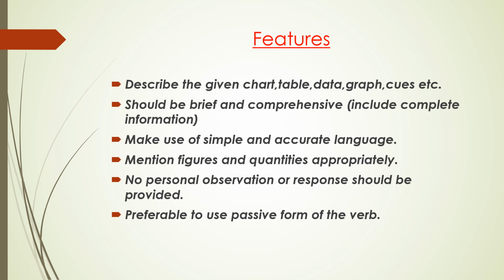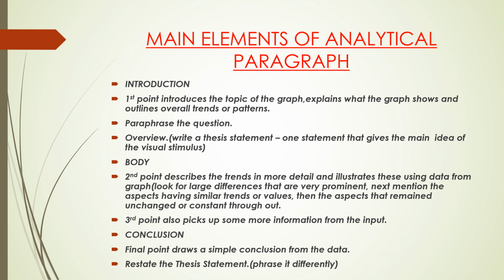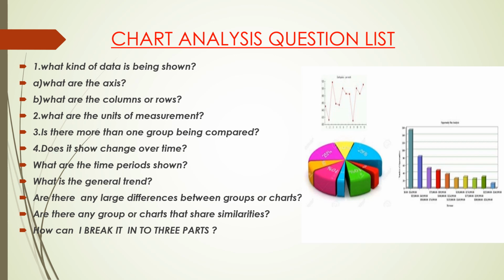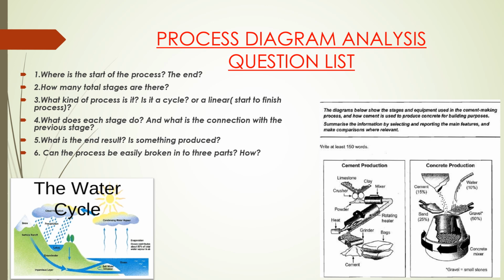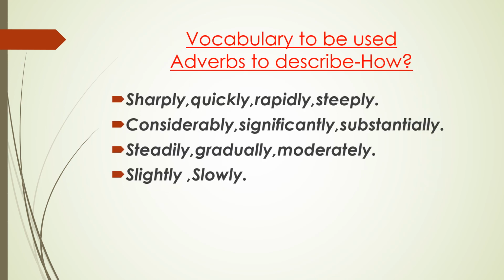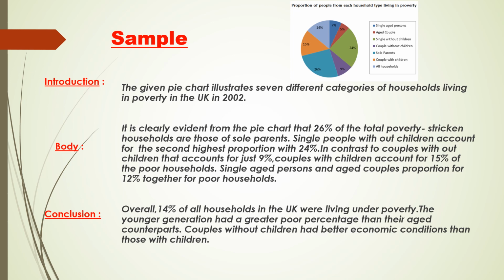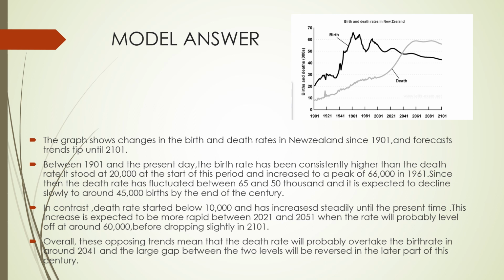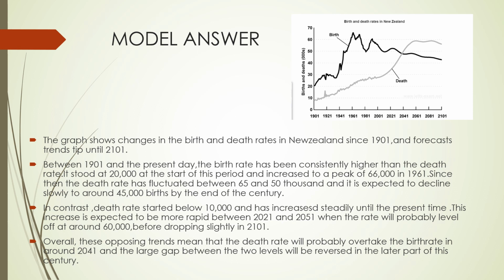Analytical Paragraph class 10th cbse